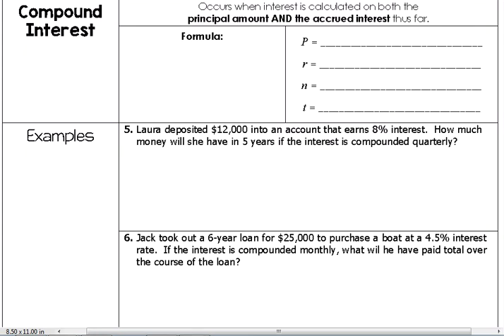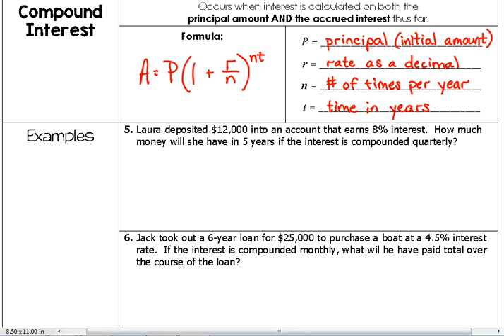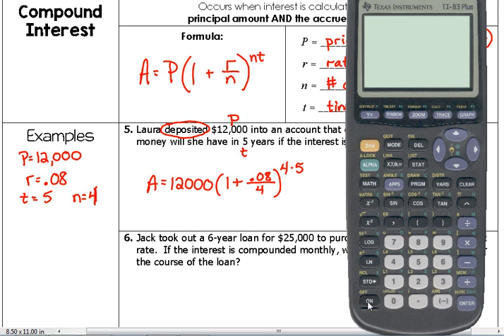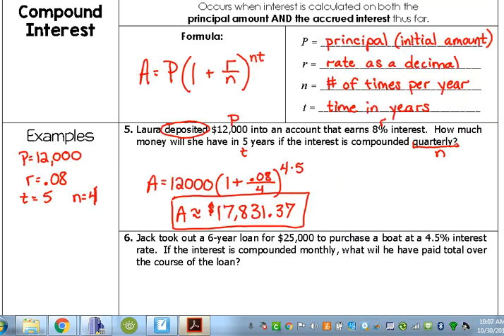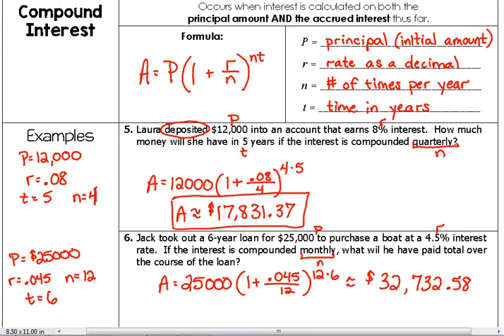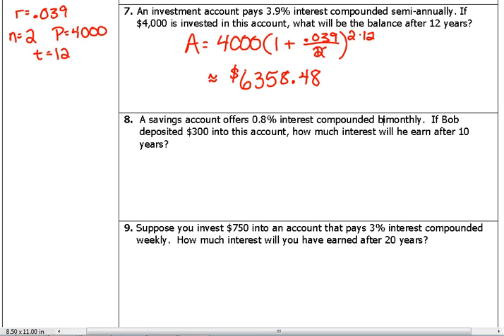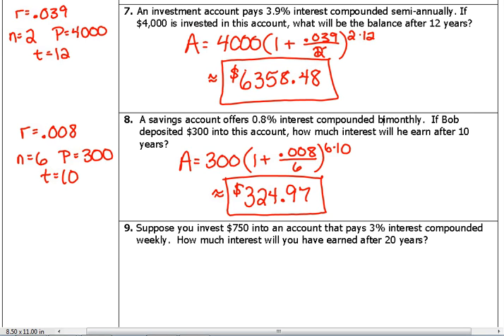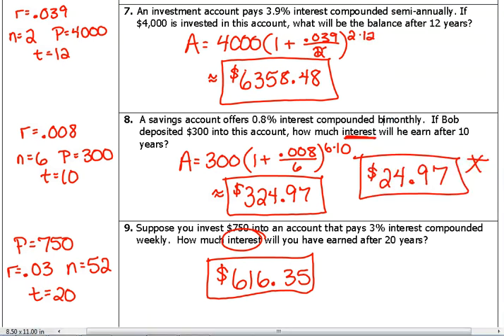Day 43 Lesson~Compounding Interest (H)